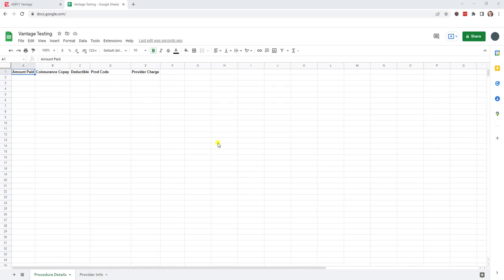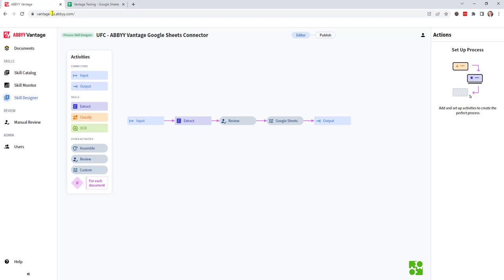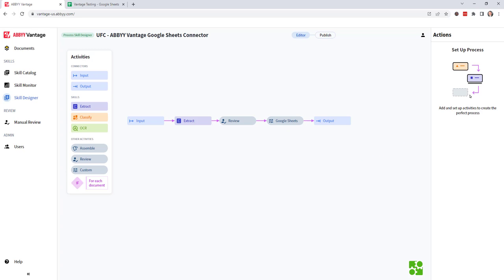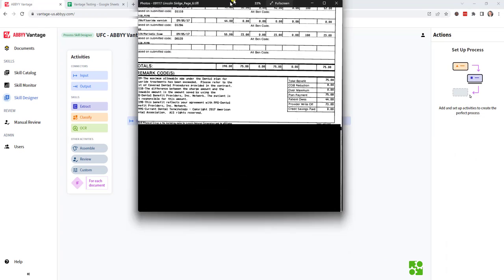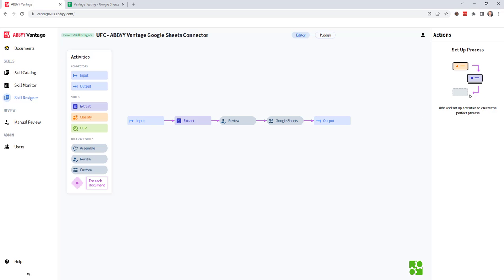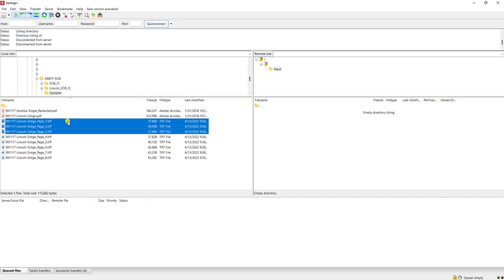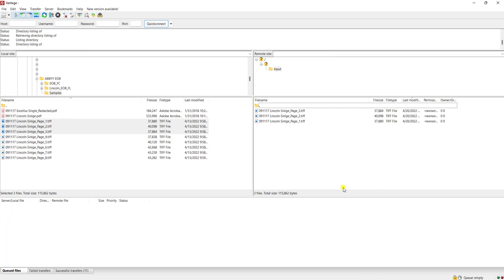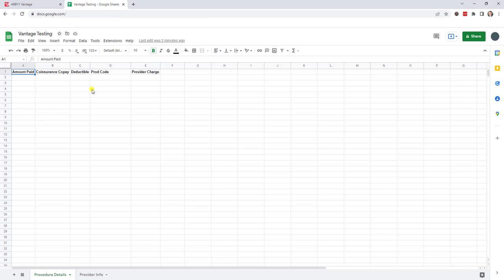ABBYY Vantage - Connector for Google Sheets™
Learn how to extract and send data to Google Sheets™ with our @ABBYYVIDEOS Vantage - Connector for Google Sheets™.

If you found this video helpful, be sure to check out our other videos on our YouTube channel: @Ufcinc We’re constantly adding new videos so be sure to Like, Subscribe, and click the Notification Bell to get updates on our newest videos. To find out more about UFC, Inc and the ABBYY Vantage software please visit our

“Google Sheets” is a trademark of Google LLC. Use of this trademark is subject to Google Permissions.